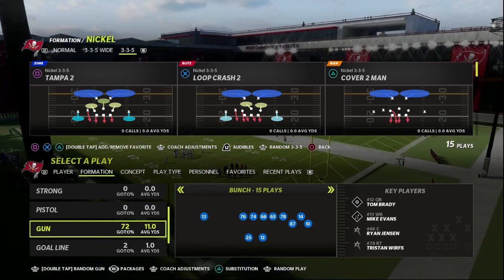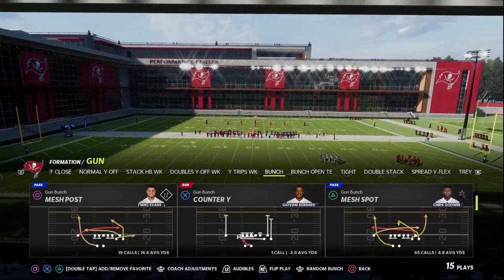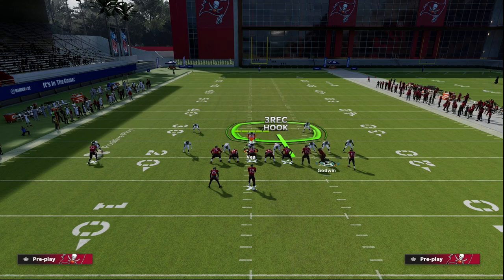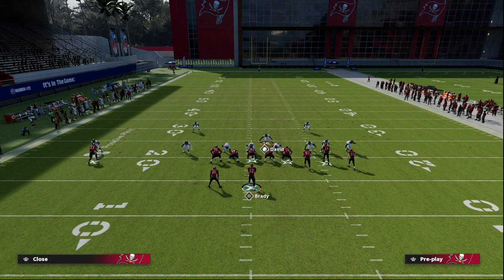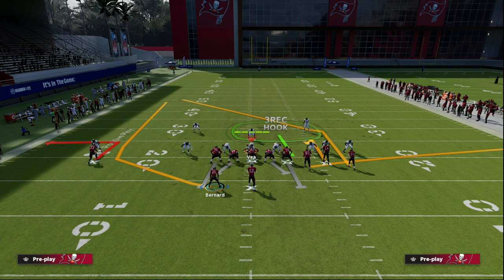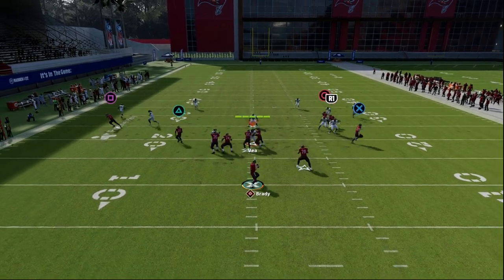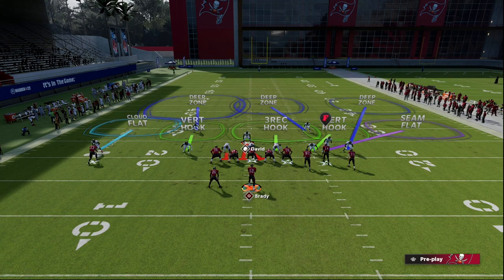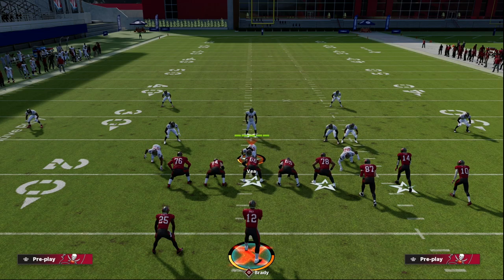This Play Will Be Money In Madden 23